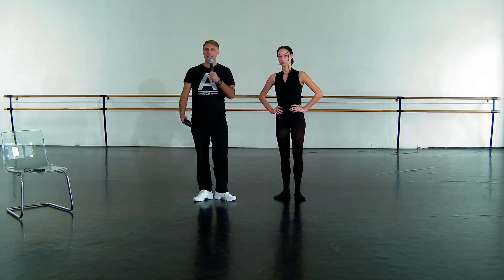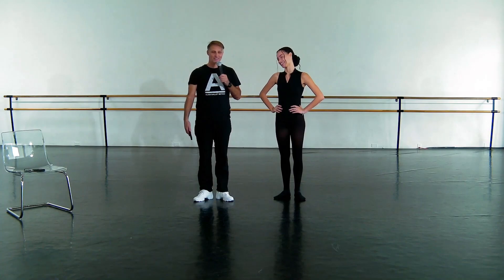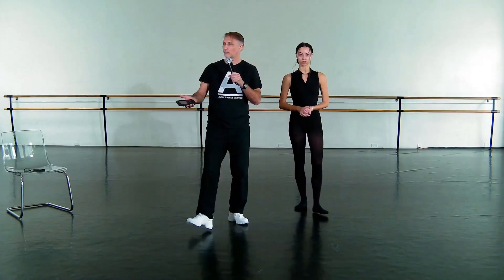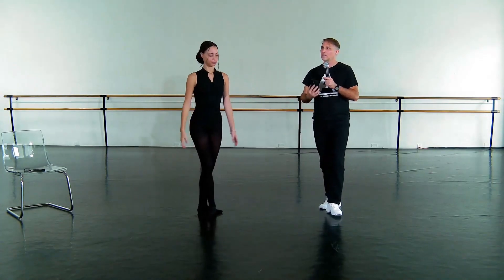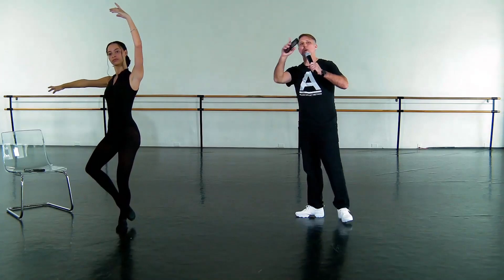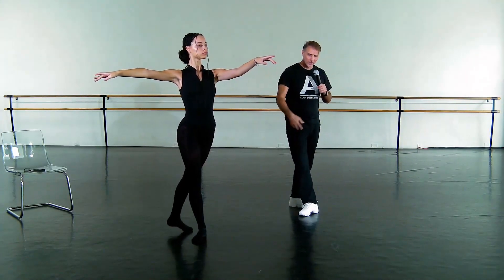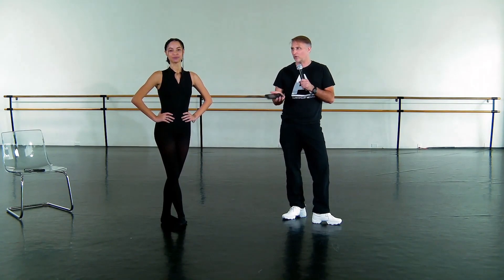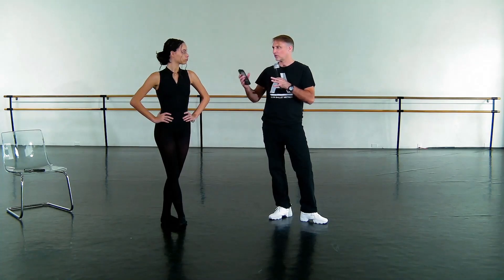Autumn's Ballet Class. Part 17: Short Adagio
Michael leads Autumn through a graceful center combination, pointing out ways she can work to keep her balance, lines and stability throughout.